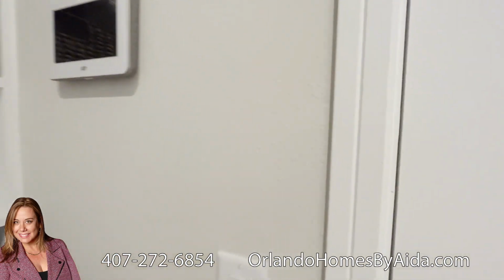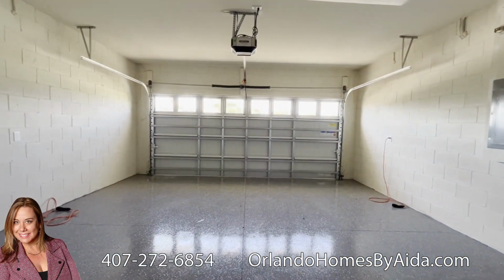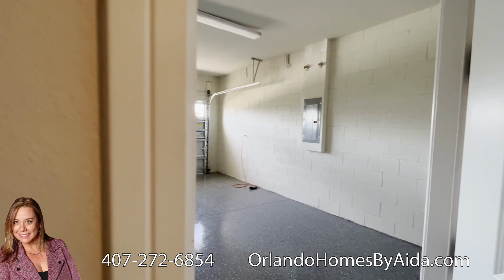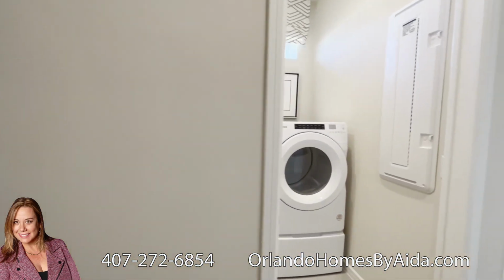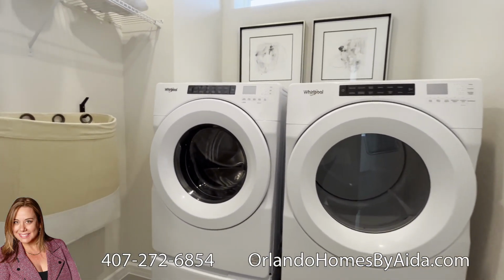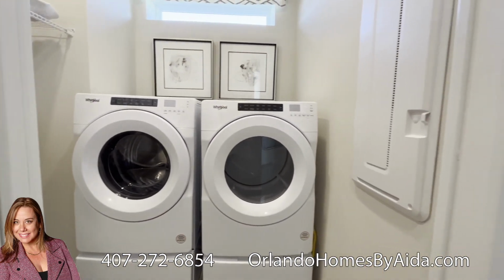New Villa in a 55+ Community in Winter Garden, 2-3 Bedrooms 2 baths 2 Car garage, 1,579SqFt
New Villa in a 55+ community in Winter Garden FL. The floorplan is Ellenwood.
This floor plan offers:
2 to 3 Bedrooms
2 Bathrooms
2 Car  Garage
1,579 SqFt
HOA is $536 monthly

The base price for this floor-plan starts on the high $419,990. Pricing is subject to change without notice

Aida Urteaga
Realtor
RE/MAX Prime Properties

Prices are subject to change without notice. I do not work for, or represent the builders in this video and I have no control over their pricing and incentives. Base price mentioned is for the standard floor-plan. Model homes have upgrades and options that will increase the price above the base.